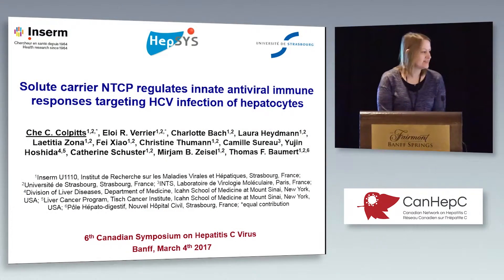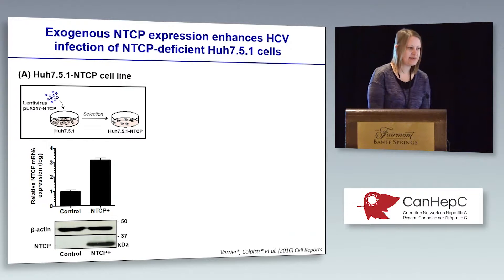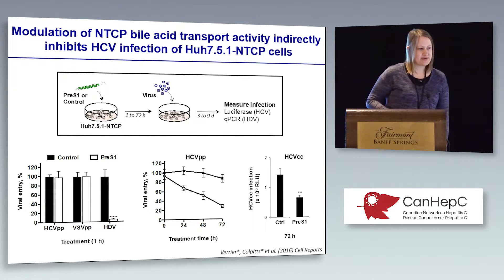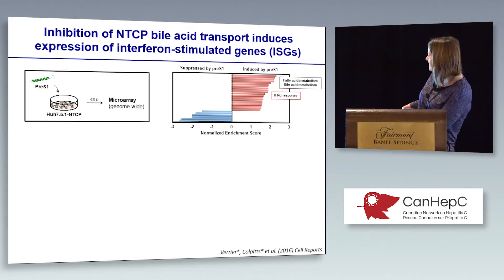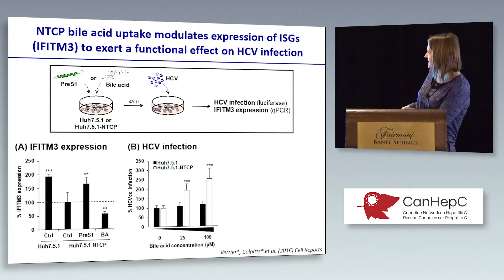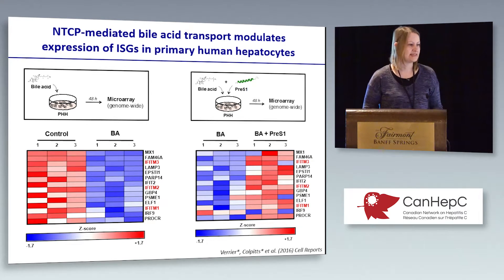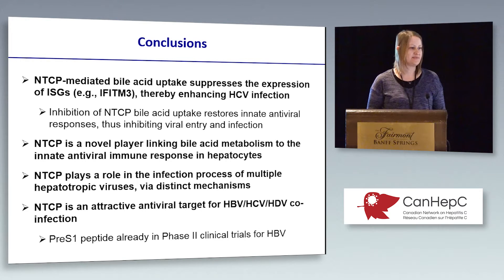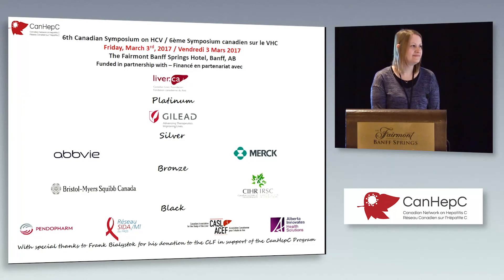3-Dr. Che Colpitts: Solute Carrier NTCP Regulates Innate Antiviral Immune Responses ....